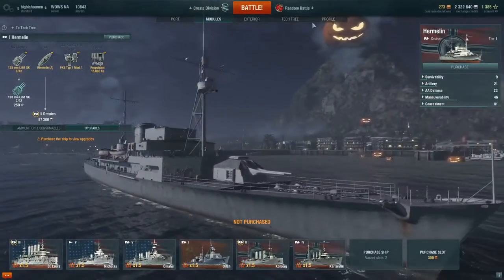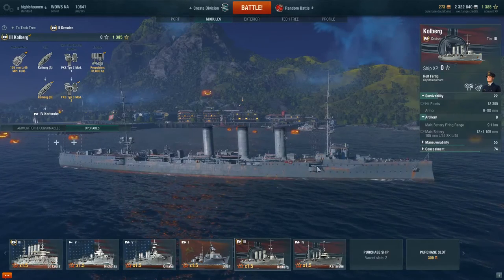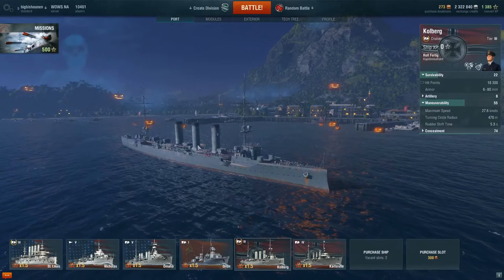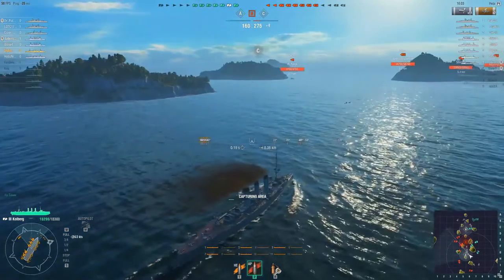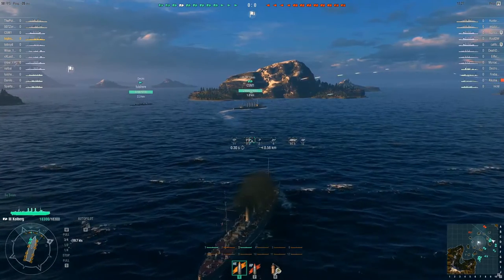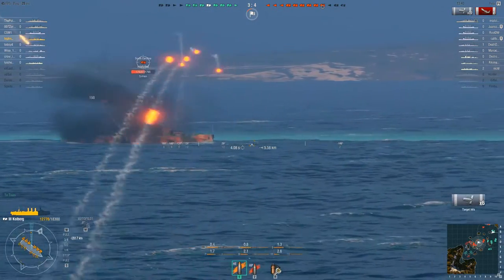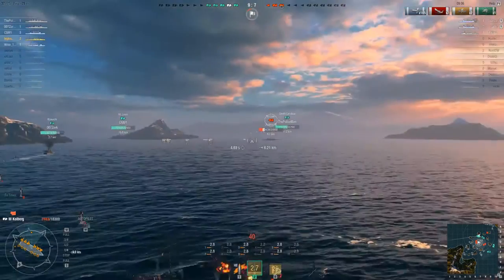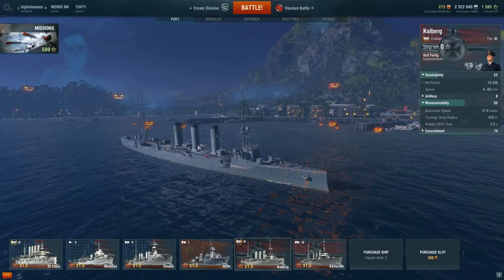World of Warships Wednesdays, S1E4 - SMS Kolberg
Season 1, Episode 4 - World of Warships Wednesdays

Review of the Tier 3 cruiser, the SMS Kolberg.  Is it the Kaiser's answer to the St. Louis?

World of Warships Wednesdays is a series where you get to watch me sometimes playing well, occasionally playing horribly but mostly playing average while trying my best to be entertaining in World of Warships.

Once WoWs gains full replay support and a replay site I will also feature game play from other players.

Spoken commentary by Bigby of Gaming with Bigby.